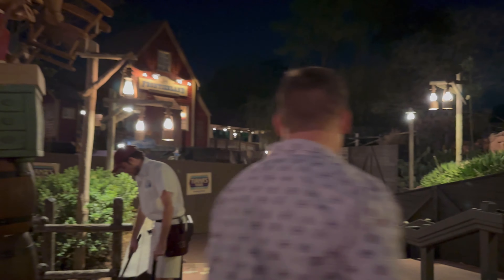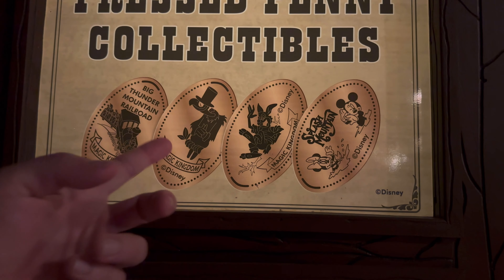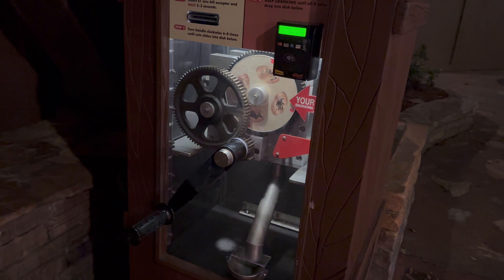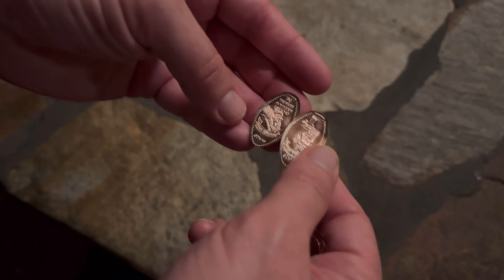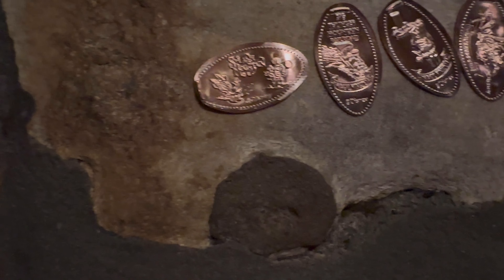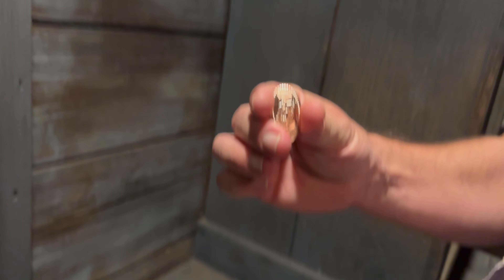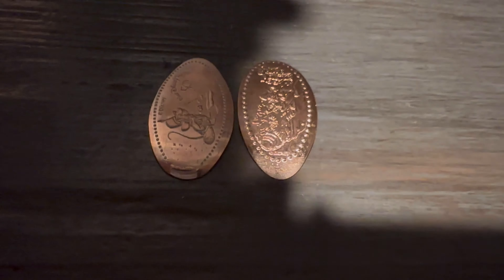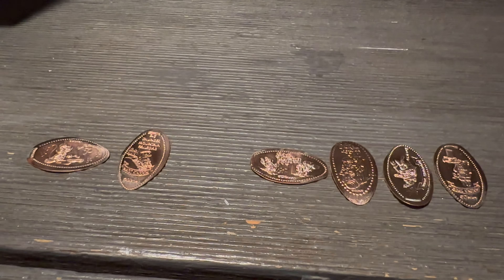POST CLOSING Splash Mountain Collectibles at Magic Kingdom - How To & Where | Disney World 2.2.2023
Join us on the evening of Thursday 2/2/2023 on our Closed Splash Mountain adventure at the Magic Kingdom as we check what's left to do in the ride area. Splash Mountain's last day open was 1/22/2023 and as of today you can still use the restrooms by the queue and you CAN still get Splash Mountain Pressed Penny Collectibles Souvenirs over a week after the ride closed!

It costed us a total of $7 to get these awesome souvenirs, this is so cool, enjoy this little vlog! :)

This is Mike and Marcia aka M&M. We are located in Central Florida with access to all main attractions. Most importantly, we love life and chasing dreams. We hope we can make you smile and maybe laugh a little!

Mail:
Chasing Dreams with Mike
Highland City, FL - 33846

***Thank you so much for the support on our journey as we try to bring you the best!***

1. FPS TACTICAL
Are you into knives? If so, check out their big collection of awesome items which are not only very useful for daily activities but also very unique.

2. ItStylz Jewelry
Nature and Universe Inspired Jewelry.
Simple Sophistication.
Bohemian Chic.

1. D For Disney
2. David Mason
3. Mollie Duck McBride

1. Lynne Booth

1. Lynne Butler
2. Disney Master Chief
3. T&H Sommers
4. Vicky Southall
5. Katy & Steve
6. Christopher Sotello
7. Meghan G
8. Amanda Orlove
9. Shirley Brewer

CHARITIES WE SUPPORT:

1. Cure SMA
Cure SMA provides support to patients and families affected by Spinal Muscular Atrophy (SMA) and funds and directs research leading the way to a cure for SMA.

HELPFUL TIPS:

and select from the 3 membership tiers